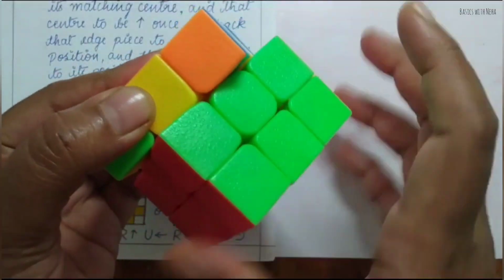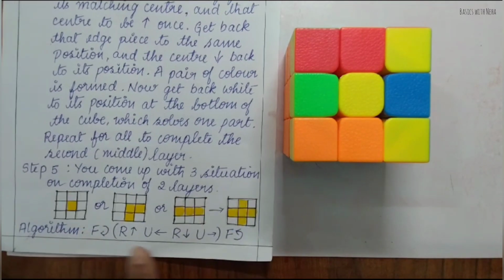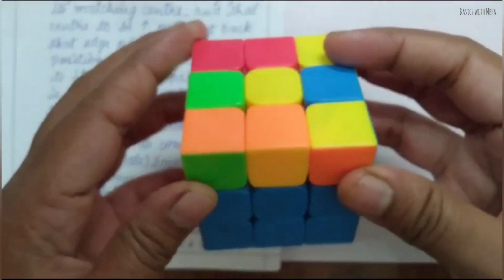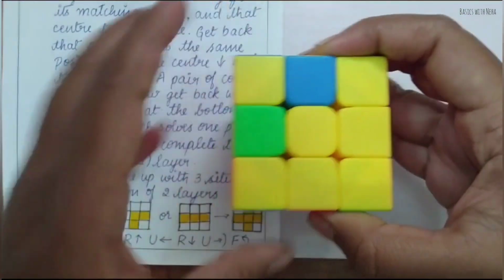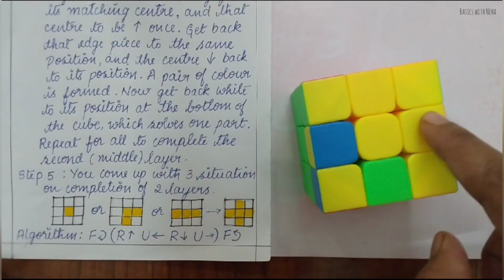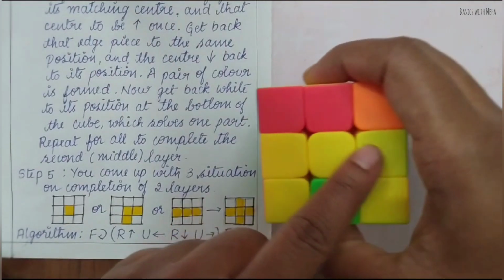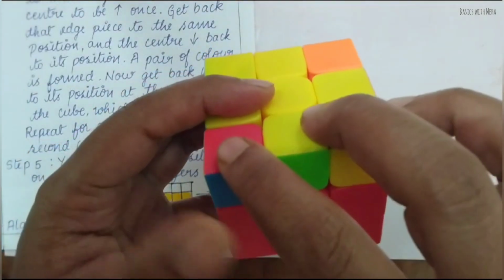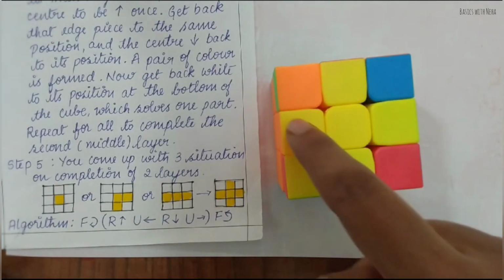Rubik Cube | Part 7 | step 1 to solve the last layer | step by step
This video is a step 1 to solve the last layer of the Rubik cube. follow all the part videos of the Rubik cube to solve your cube. see you all in the next video.